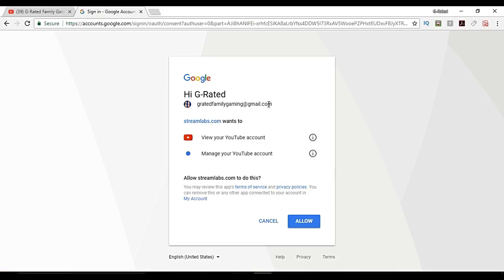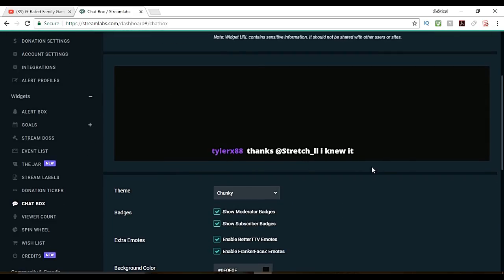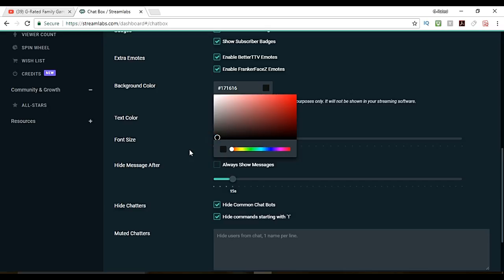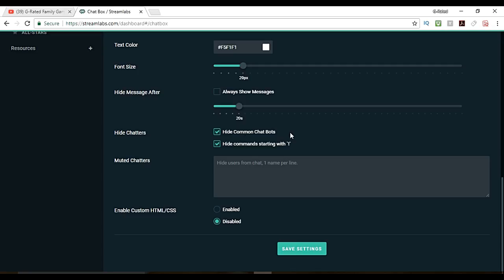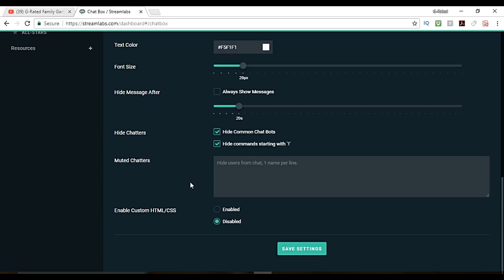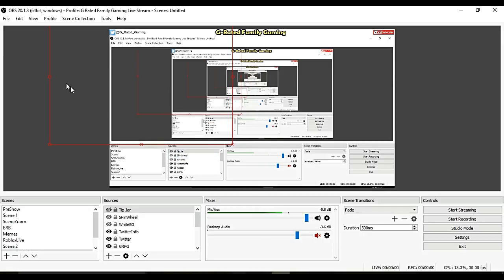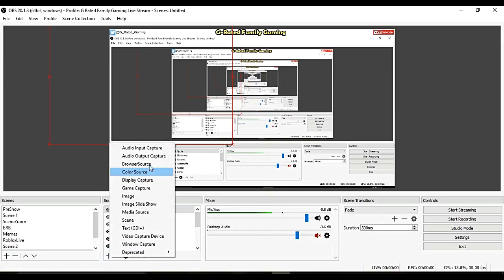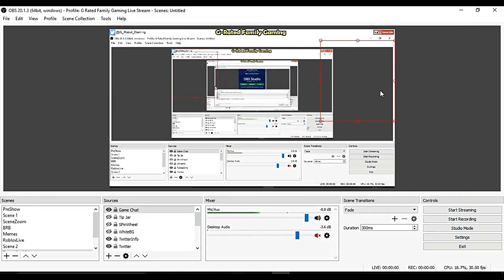How to Add Chat Overlay to Your Live Streams - Streamlabs and OBS Studio Tutorial Stream Chat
In this video I show you how to add a chat overlay for your live streams.  You can use streamlabs and OBS Studio to create your chat overlay and add it to your streams.  Find streamlabs and OBS here:

Hope you enjoyed watching the video!  Thanks for stopping by G Rated Family Gaming!